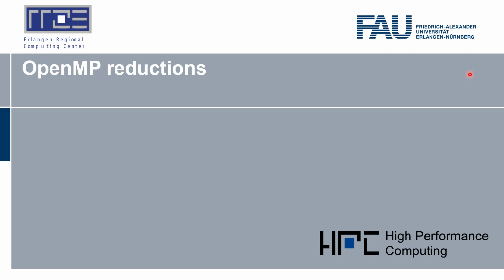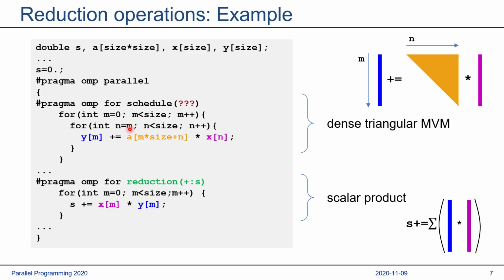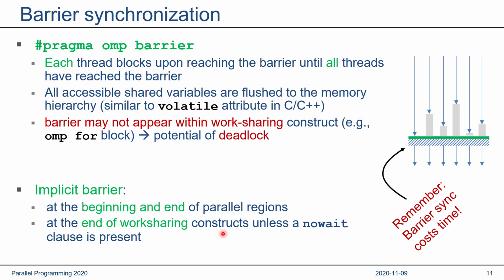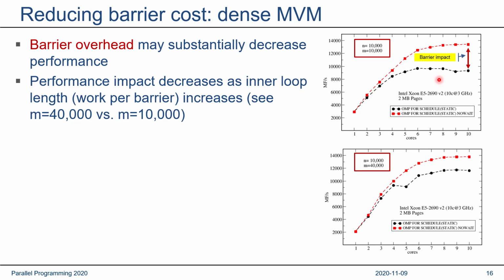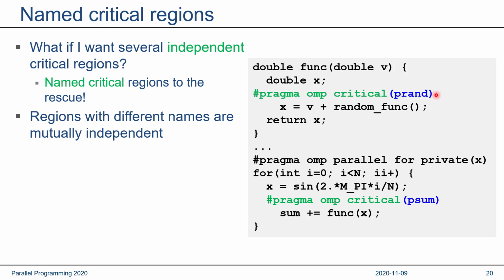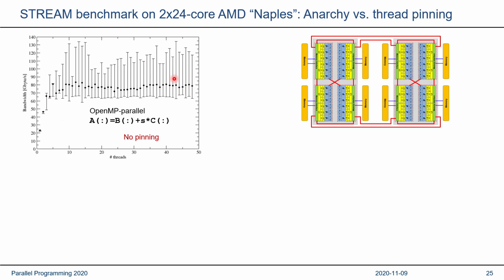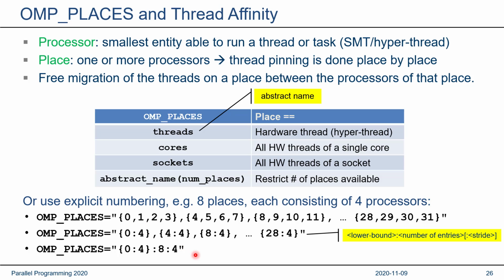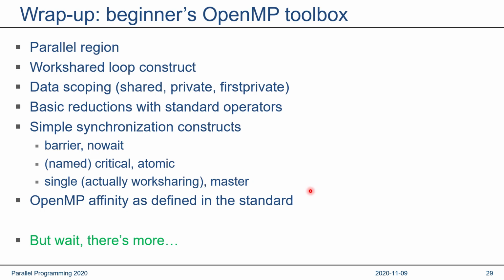Parallel Programming 2020: Lecture 5 - More Basic OpenMP